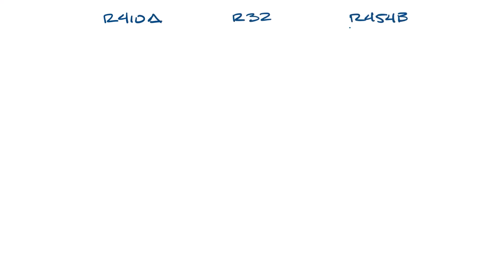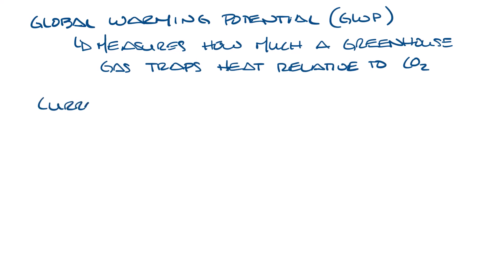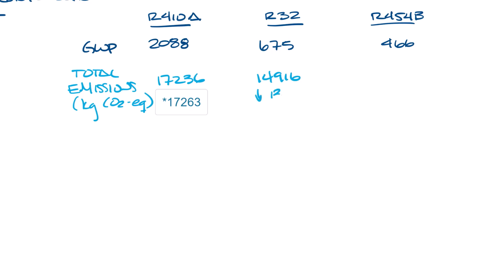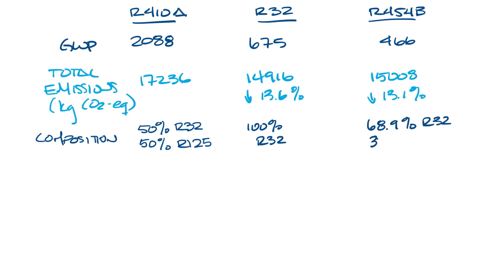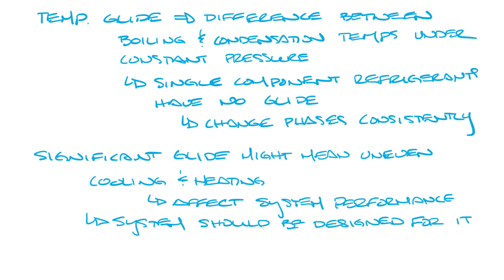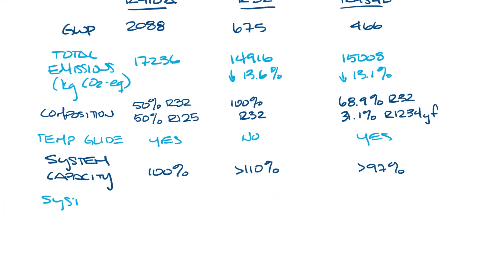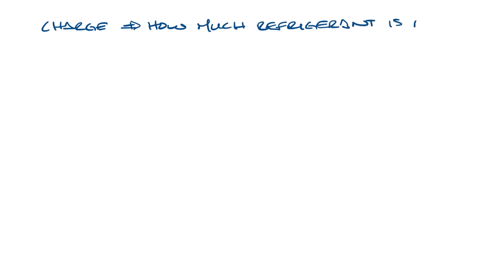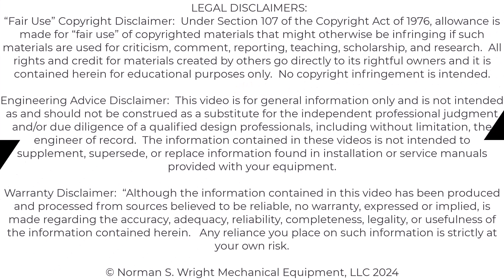NSW HVAC Academy - Comparing the Properties of R410A, R32, and R454B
This week's video compares the properties of R410A, which is being phased out for new HVAC equipment, to its replacements, R32 and R454B.